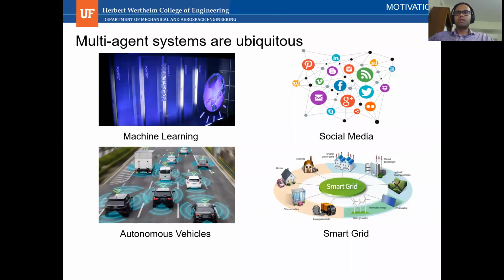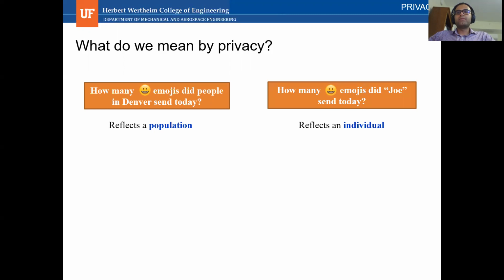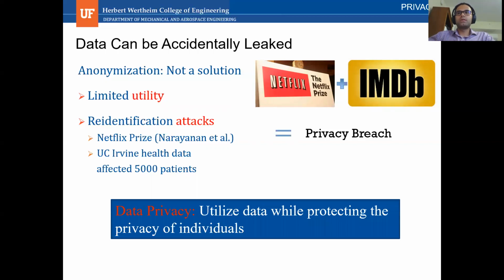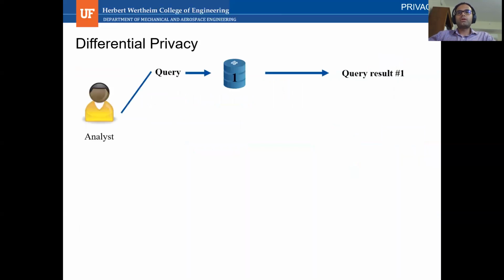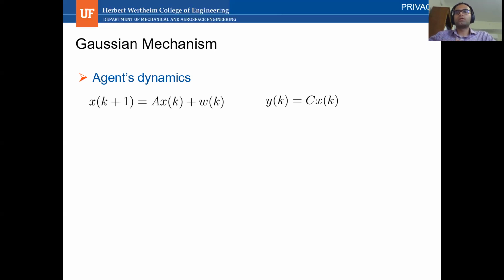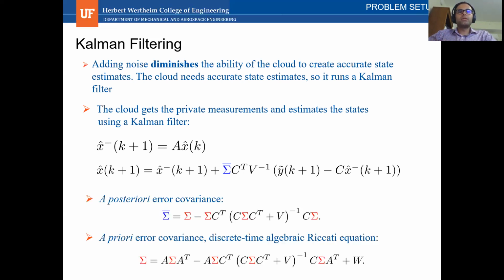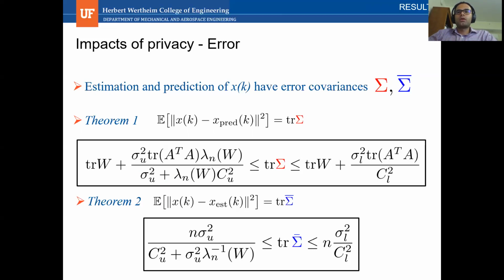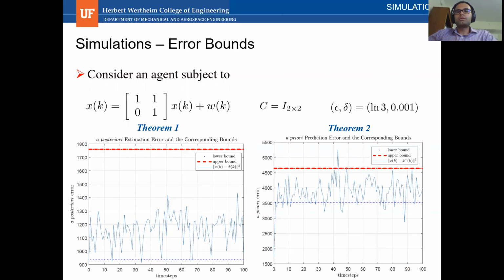Error Bounds and Guidelines for Privacy Calibration in Differentially Private Kalman Filtering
This is Kasra Yazdani's presentation from the 2020 American Control Conference (ACC).